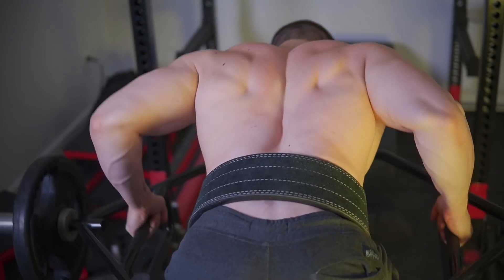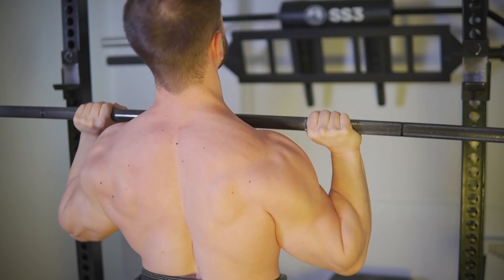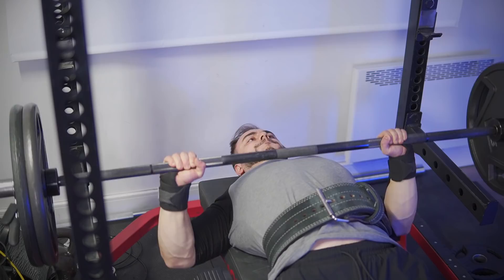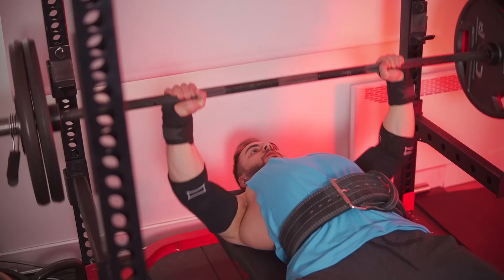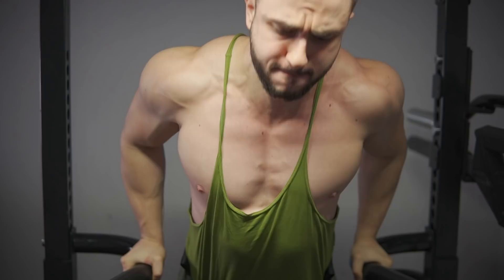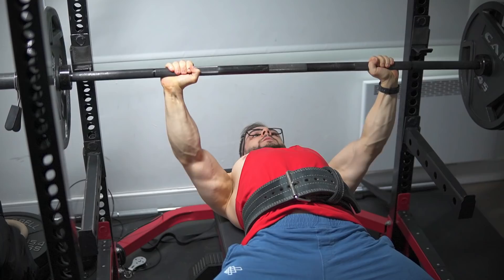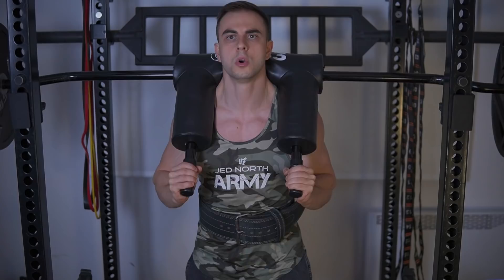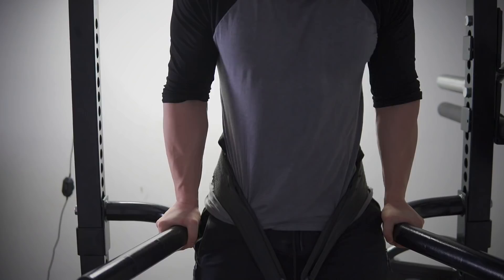Progress Without Adding Weight?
Don't want to lift heavier or mess with sets/reps too much? Try this long term progression method, it's slow but still works out in the end.